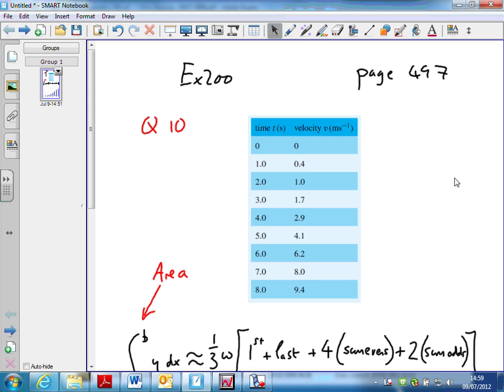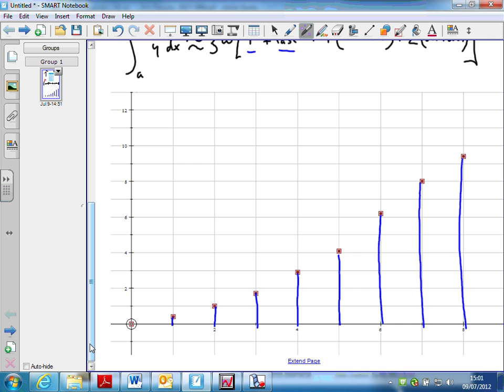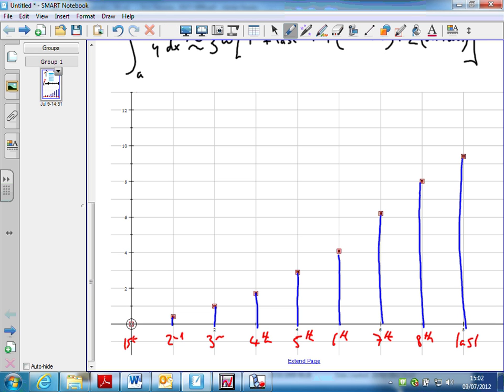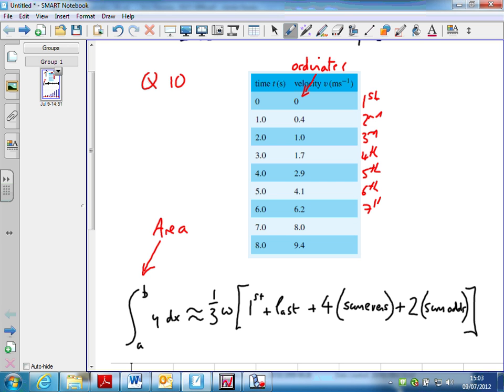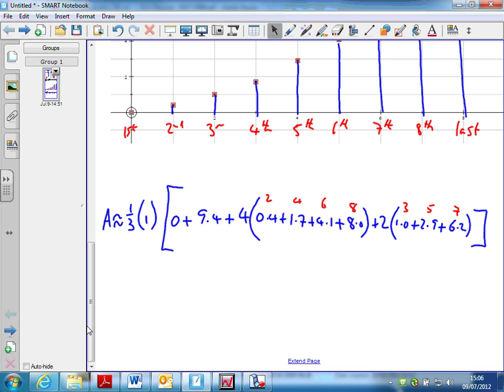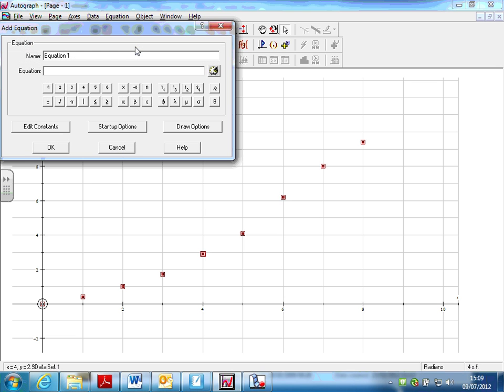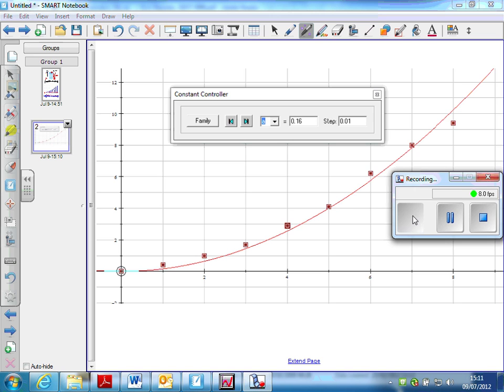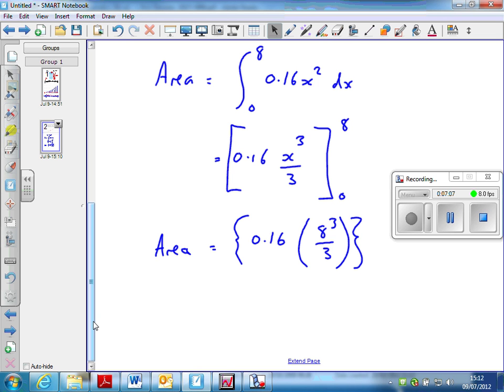Ex 200 Q 10